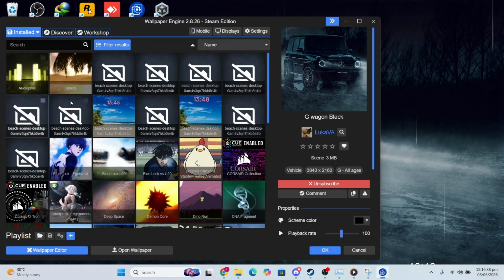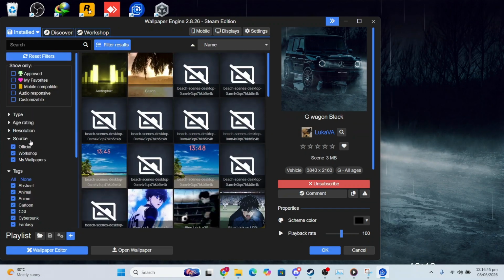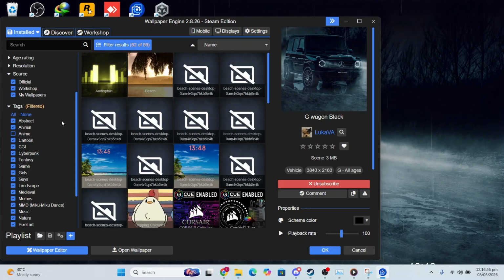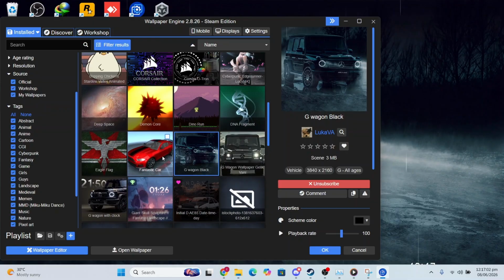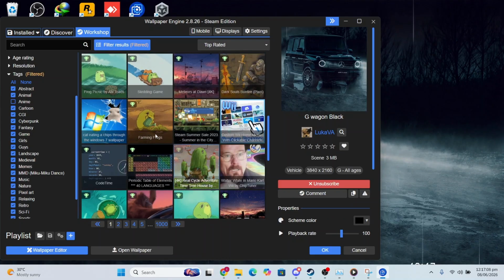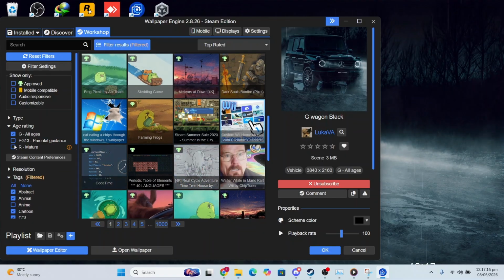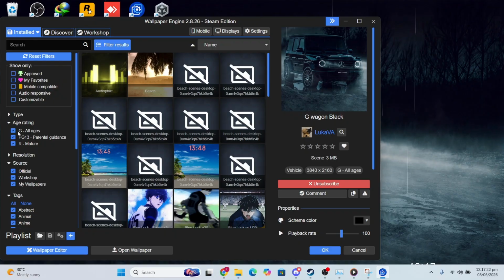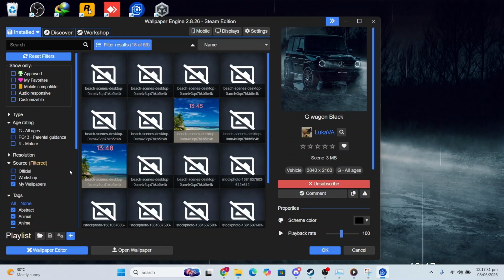How to HIDE WALLPAPERS in Wallpaper Engine (Step by Step)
Find out how to hide specific wallpapers in Wallpaper Engine to customize your visual experience in this detailed tutorial. Please consider liking the video and letting us know if you have any comments, ideas or questions, we really appreciate any feedback! We have plenty of other tutorials on our channel so come and see if we can help you with anything else :)